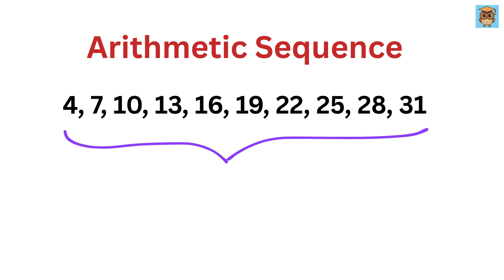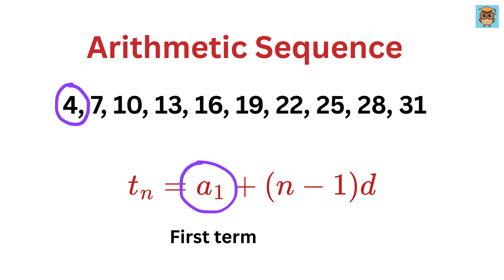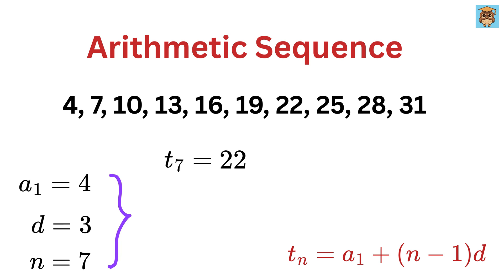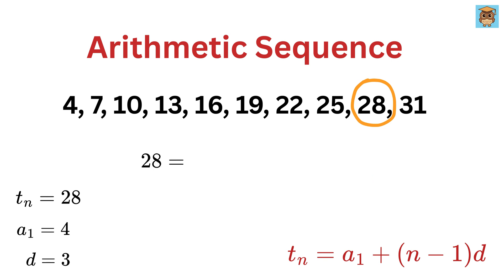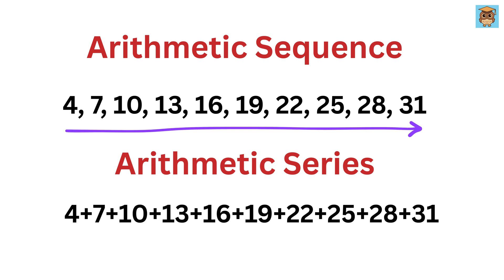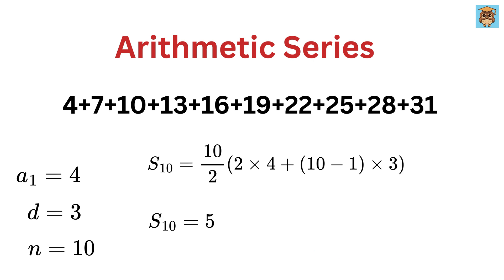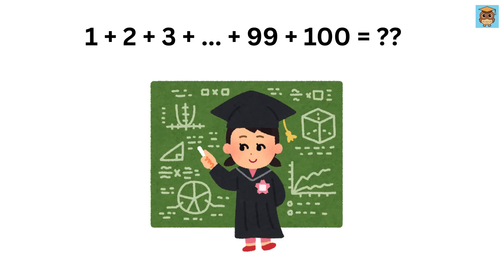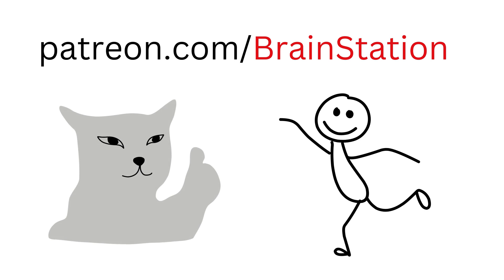Arithmetic Sequences and Arithmetic Series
Arithmetic Sequences and Arithmetic Series | AP, GP | Geometric Sequences and Geometric Series | Arithmetic Progression | Geometric Progression | Square Root in 3 seconds - Crazy Math Trick | Math Olympiad | Harvard University Entrance Exam Interview | This question frightened 300K+ examinees! | Hard Geometry Exam Question | Only 1% of Students Got this Math Question Correct